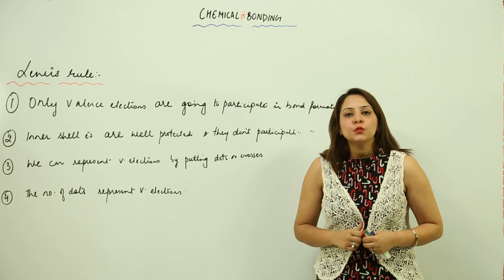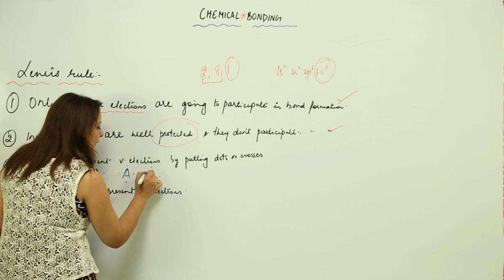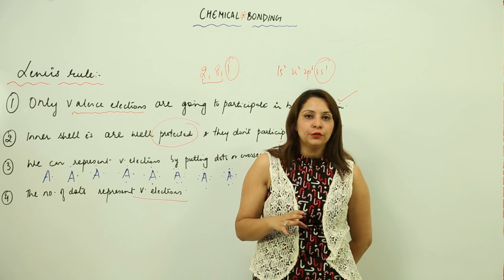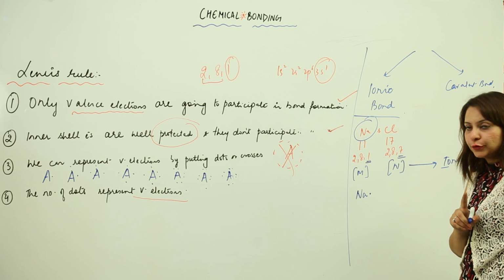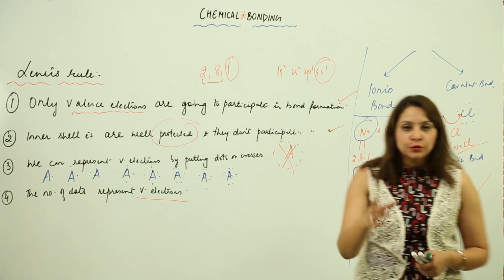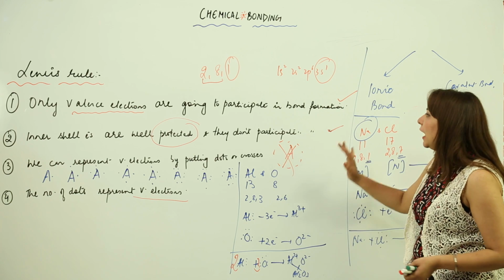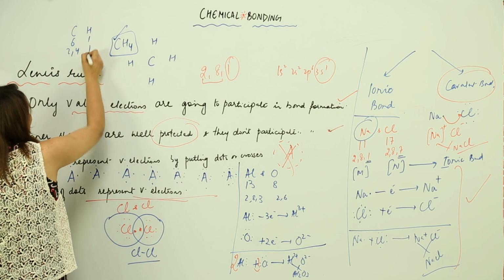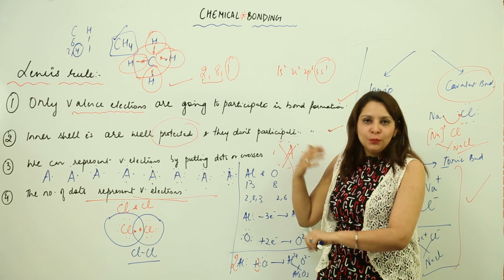ICSE l Free Topic l CLASS 11 l CHEMISTRY l Chemical Bonding l LEWIS KOSSEL THEORY 2 l L4